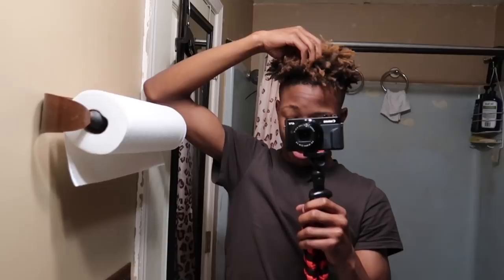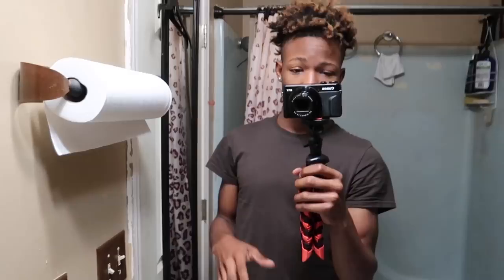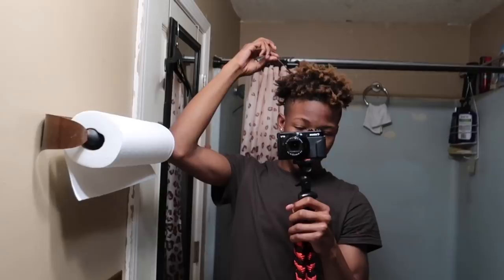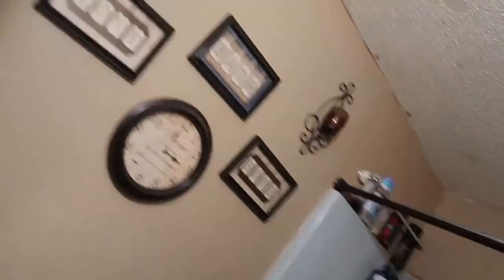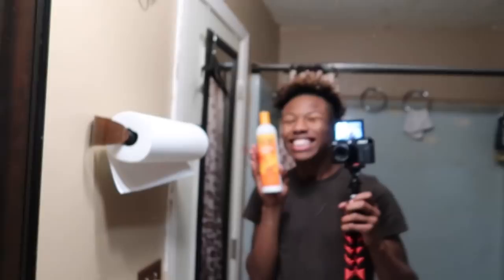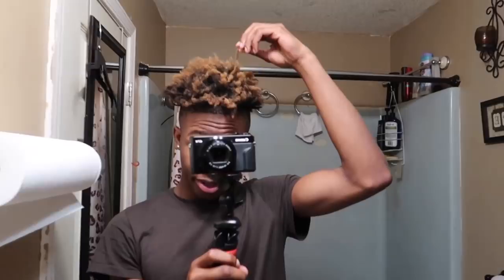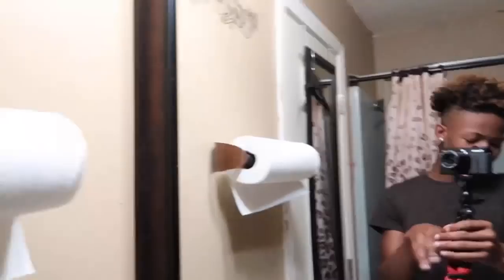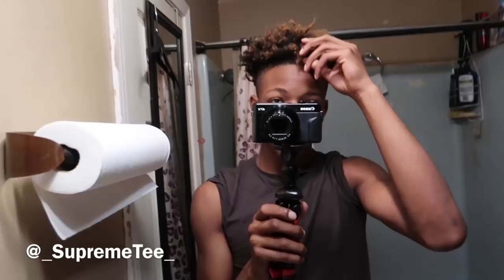How To Get Freeform Dreads / Hair in 24 HOURS! | Fastest & Easiest Method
Just Some SLIIIIIIGHT!

IntroSong - Derrick Milano - Jerry Rice
OutroSong - Rich The Kid - Read About It